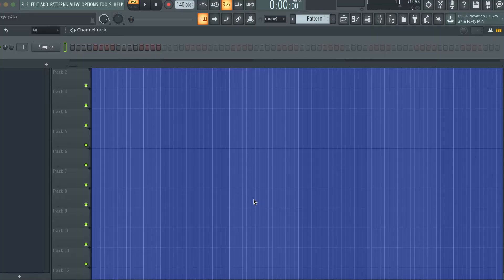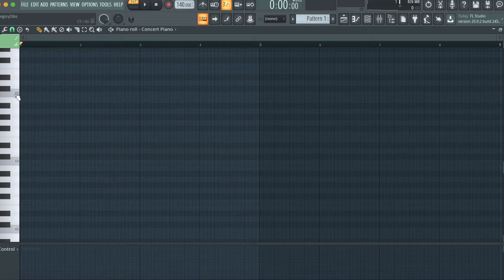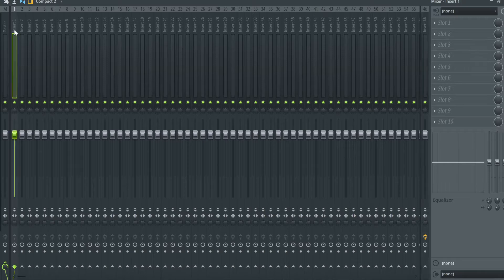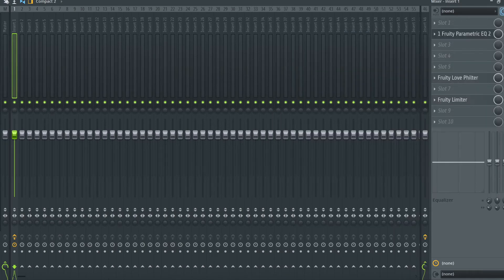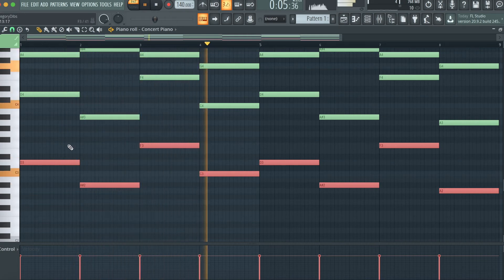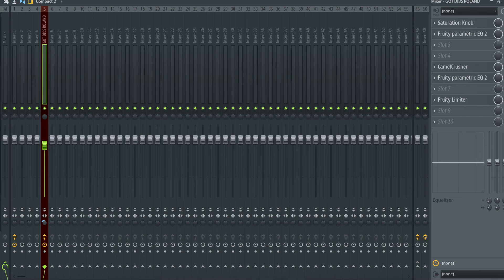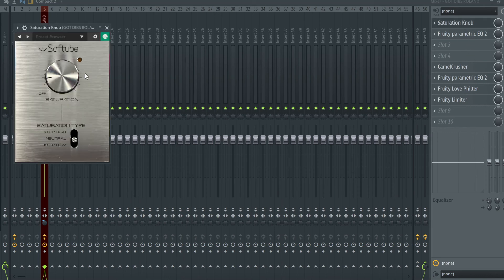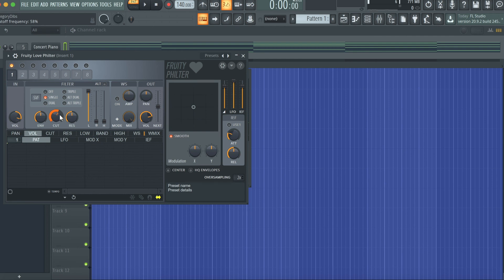How to Improve FL Keys [FL Studio Tutorial]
/// ABOUT
This video covers a few ways to improve the sound of FL Keys, initially using its Concert Piano preset. With minor tweaks to the plugin's decay and release, as well as reverb, EQ, a filter, SoundGoodizer, and a limiter, I was able to enhance the sound of the piano preset using stock FL Studio effects. I also show how I handle the same task using effects that are not stock in FL Studio; those effects are Valhalla Room (reverb), CamelCrusher (compression) and Saturation knob (saturation). CamelCrusher and Saturation knob are free plugins that I highly recommend.